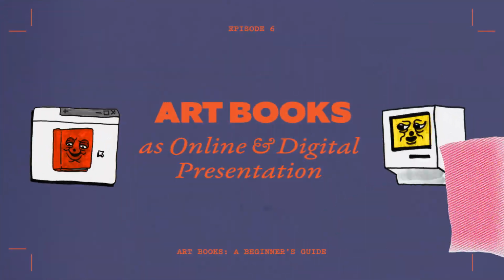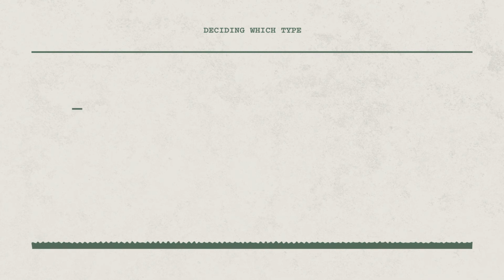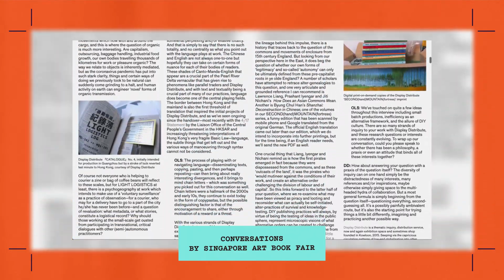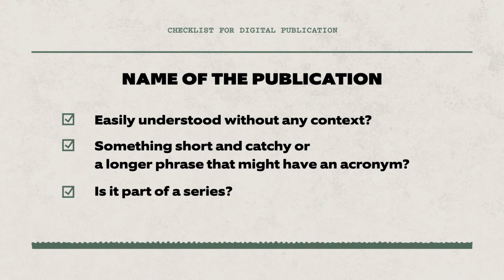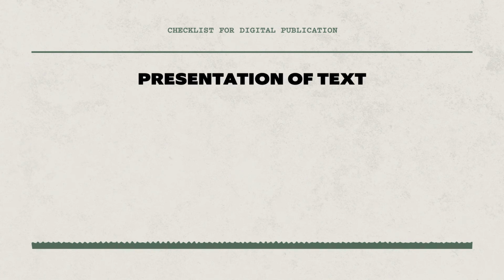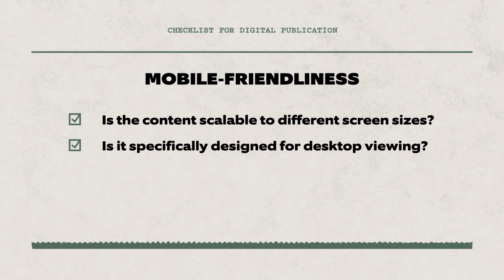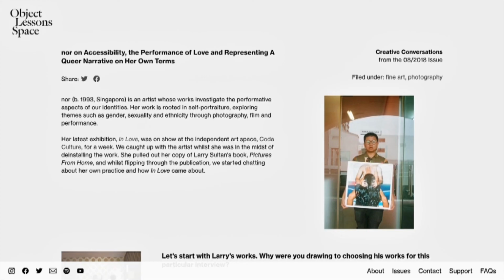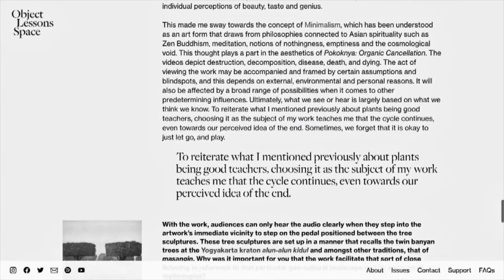Art Books: A Beginners Guide | Episode 6 — Art Books as Online and Digital Presentation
Art Books: A Beginner's Guide
Episode 6 – Art Books as Online and Digital Presentation
[Part VERSO: On Production & Publishing]

In this episode, we investigate how publishing can happen online or in digital formats. We will introduce the characteristics of digital publishing and discuss various formats such as ebooks and interactive PDFs, with a primary focus on websites. We will also consider how digital publications can be a viable form of presenting and disseminating artistic content and research while sharing more about the key considerations in making and maintaining a digital publication.

The episode features a conversation with Joella Kiu from Object Lessons Space and how it runs and exists as an online publication.

This series is produced by Currency as part of SGABF2021 – Re:source Edition, with support from the National Arts Council.

Enjoyed the series?